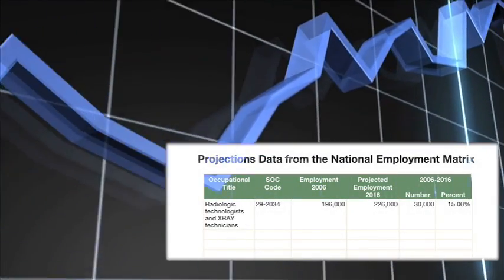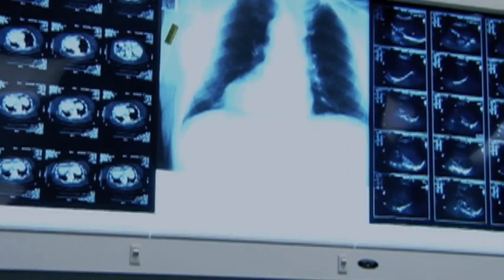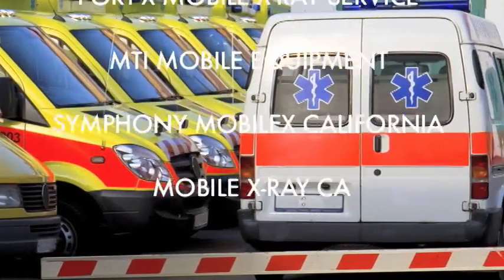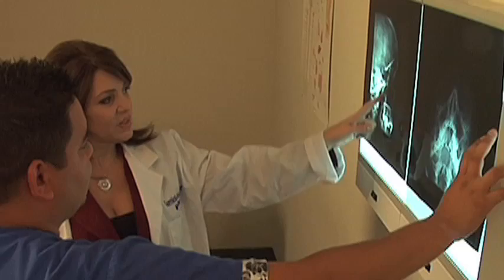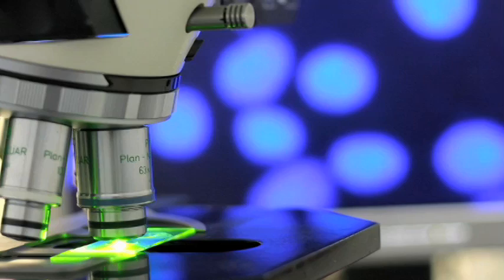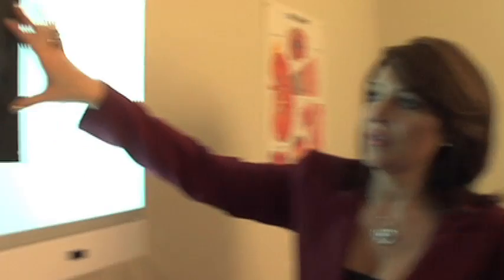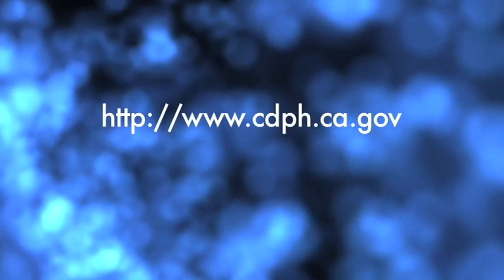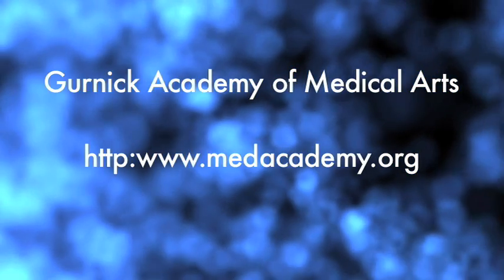Radiologic Technology Program_X-Ray.mov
Educational Video about Radiology career and Radiologic Technology / X-Ray Program